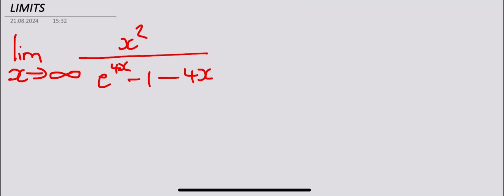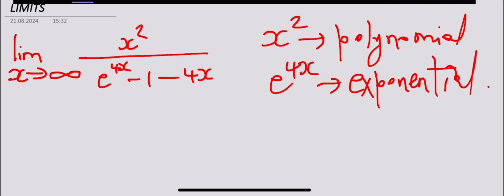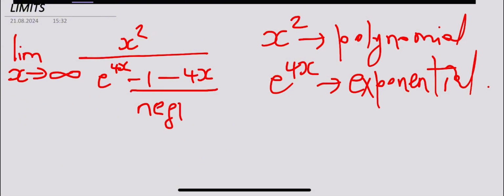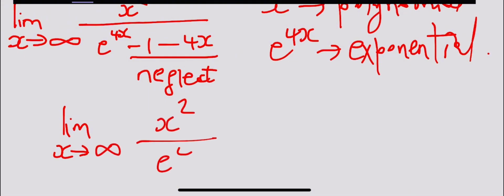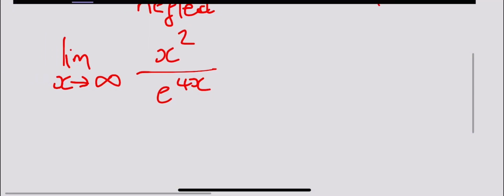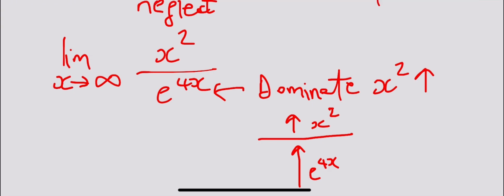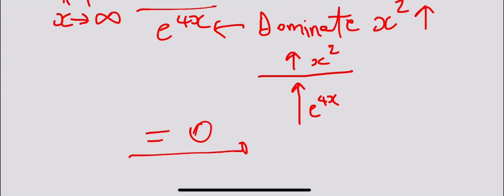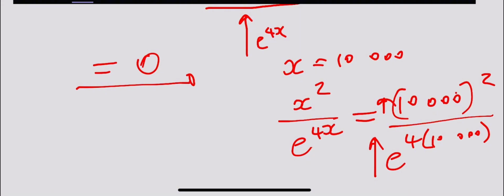A limit that approaches infinity.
In this video, I am doing a limit that approaches infinity of the function given.